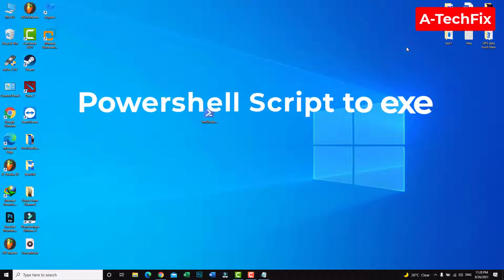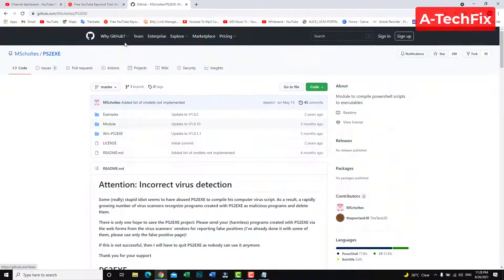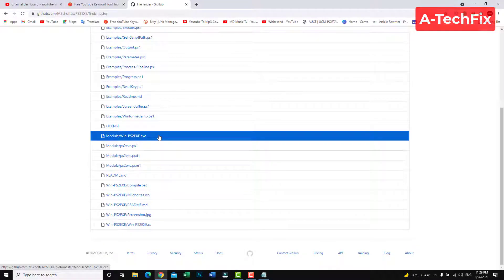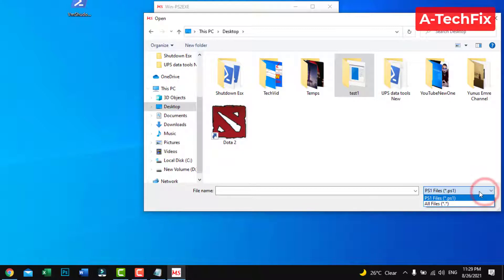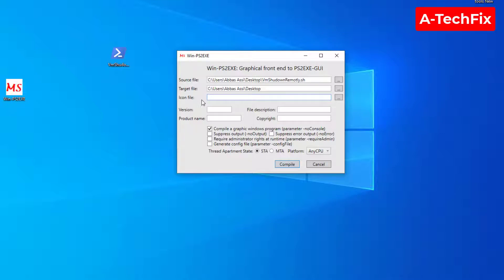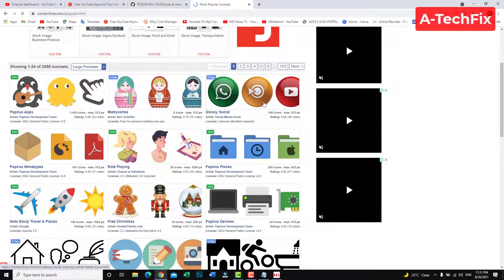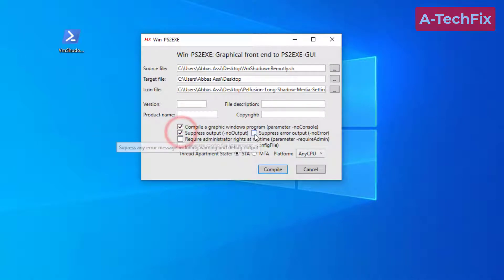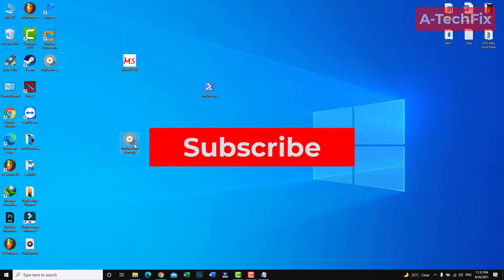How To Convert PowerShell Script To Exe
Thank you for respecting the terms of this license!

▶ How to shutdown ESXi host remotely with VM's (Step by Step)